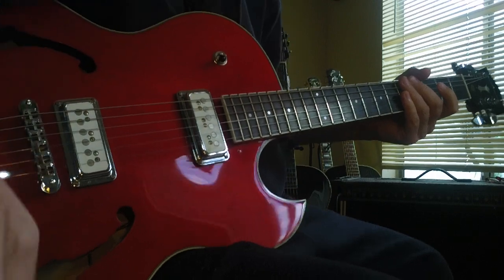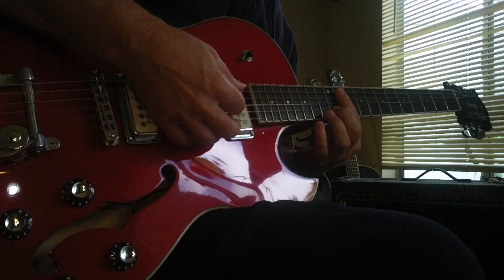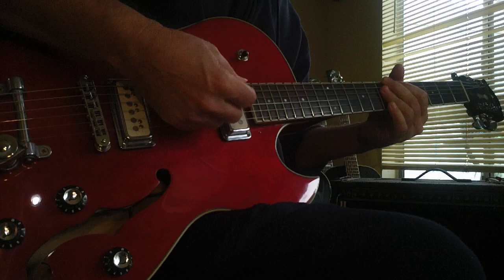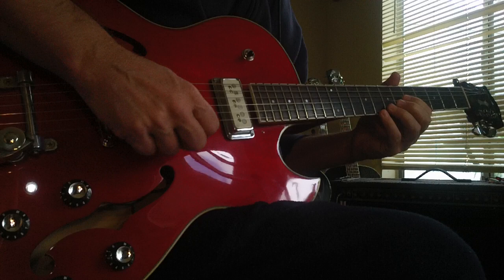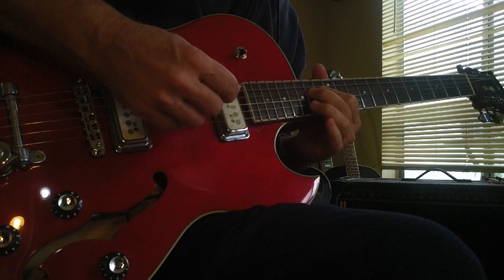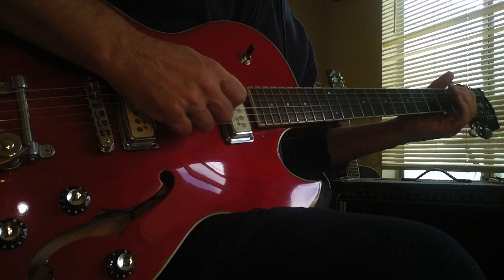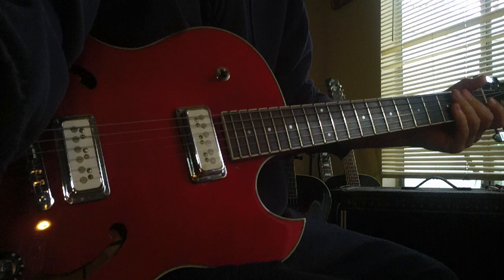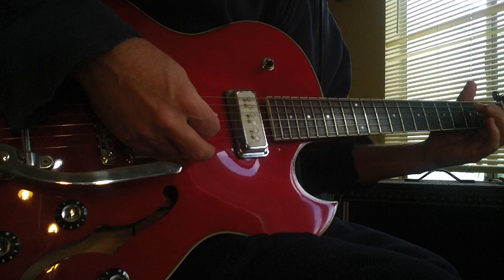Dearmond Starfire Korea SOLD The Best Guitars For The Money $549